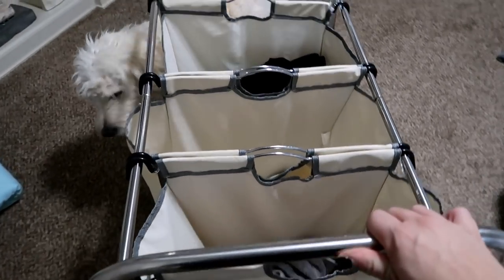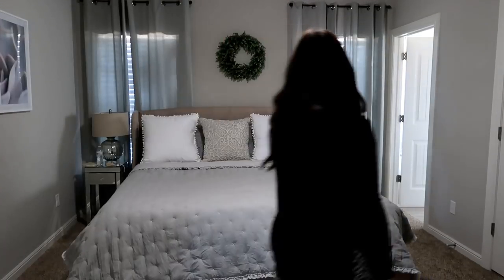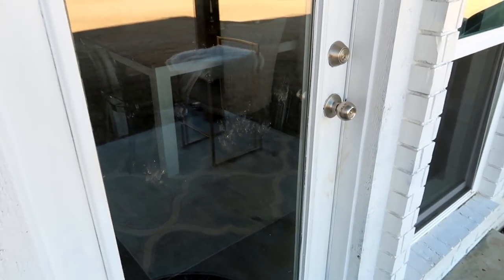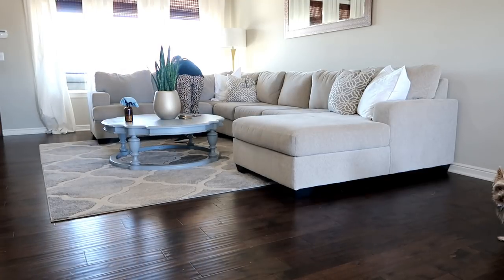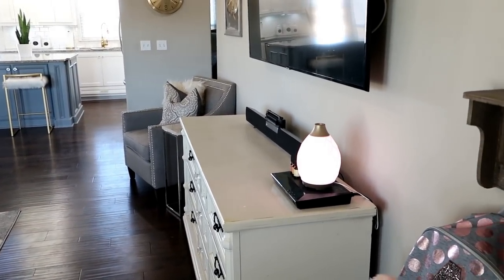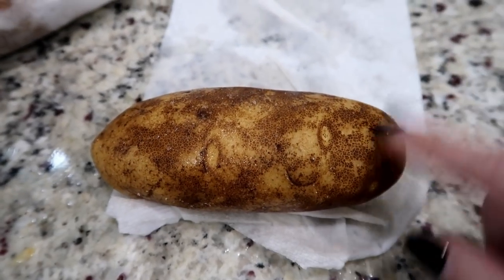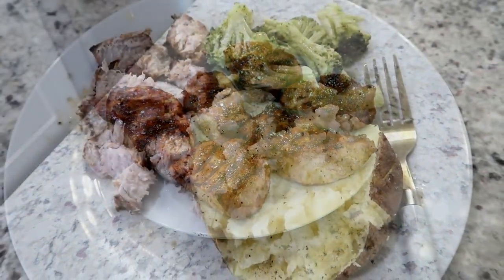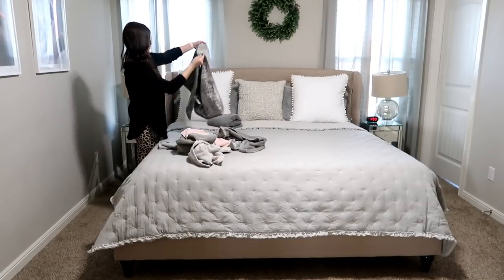*NEW* GETTING IT DONE | REALISTIC DAY OF CLEANING | ALL DAY CLEANING ROUTINE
I wanted to share with you what a typical day of cleaning looks like here in the Til Vacuum house. I clean throughout the entire day, but a clean home makes me happy and calm so I enjoy doing it! I hope this gives you some cleaning & cooking motivation. -Ashley

My Leopard Leggings